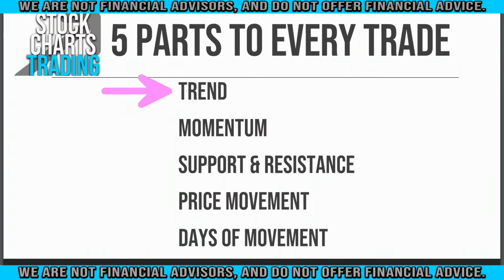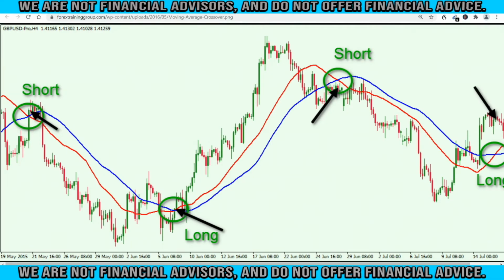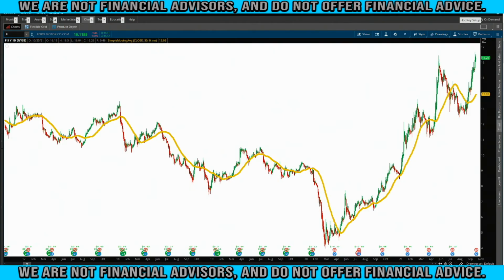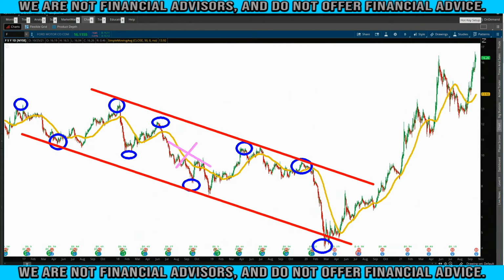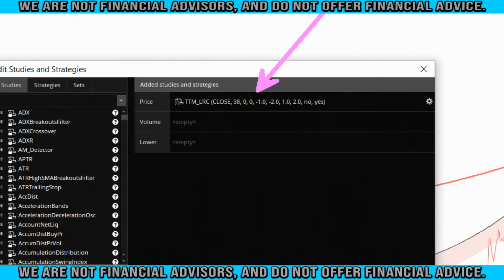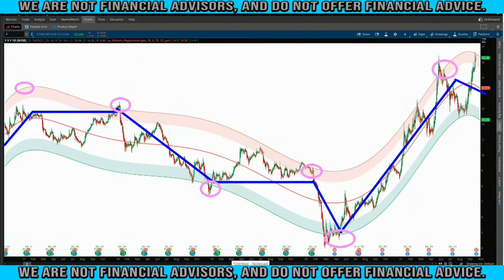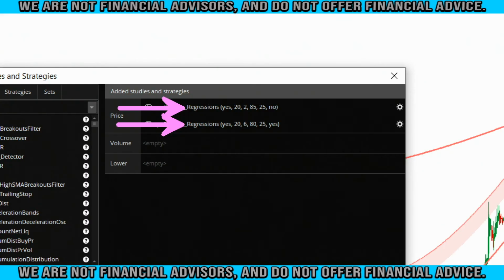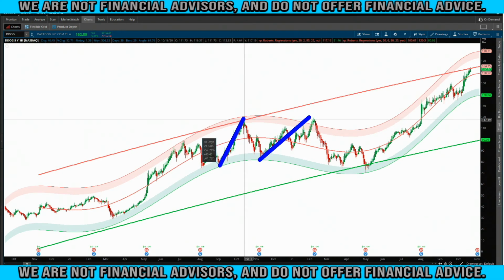Is Bull Or Bear Market Better? [Momentum Trend Trading]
How to trade channel patterns shows the importance of momentum when using a price action indicator for channel trading. The Polynomial regression indicator on thinkorswim is great for channel breakout trading strategy when you follow these "how to trade" channel patterns tricks.